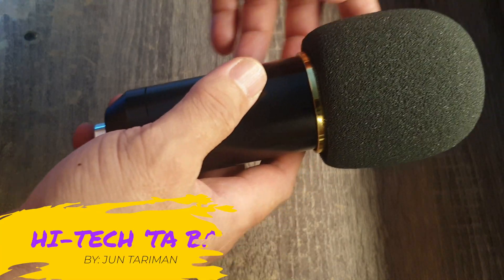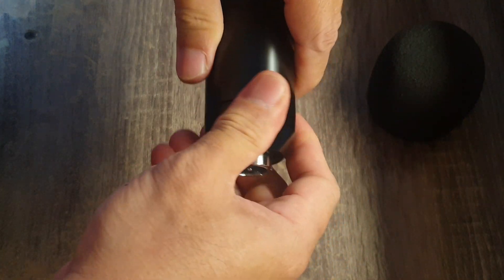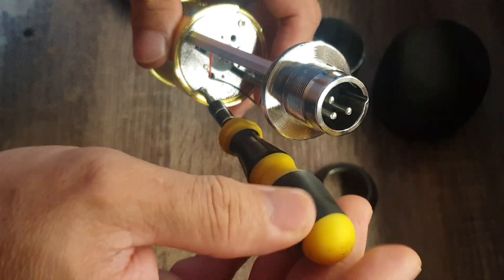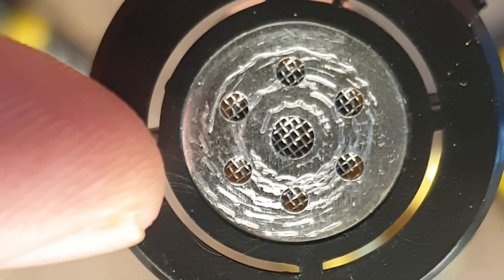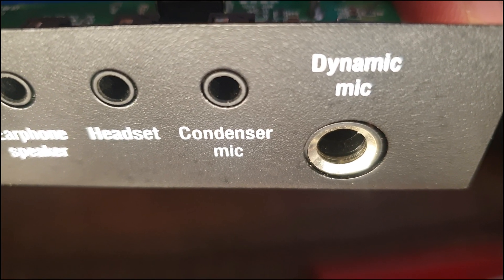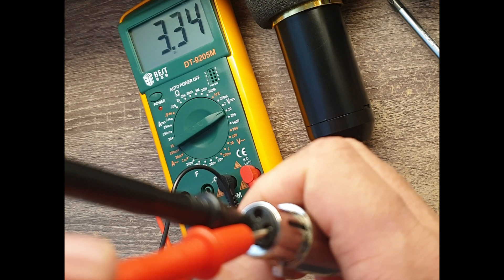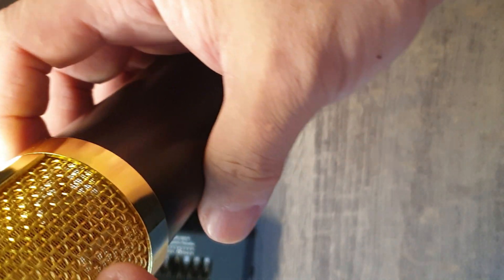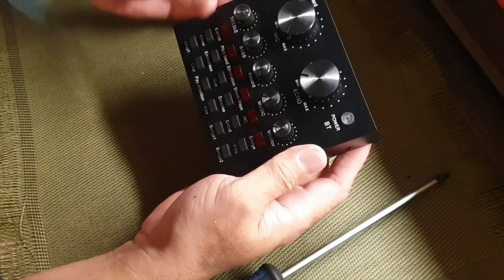INSIDE LOOK: What is inside the BM800 Mic?(Does it really need a separate Phantom Power supply?)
This video shows what is inside the BM800 Microphone and finds out if indeed the BM800 needs a separate Phantom Power supply when connected to the V8 Sound Card mini-amplifier.

Daghang Salamat,
Jun Tariman